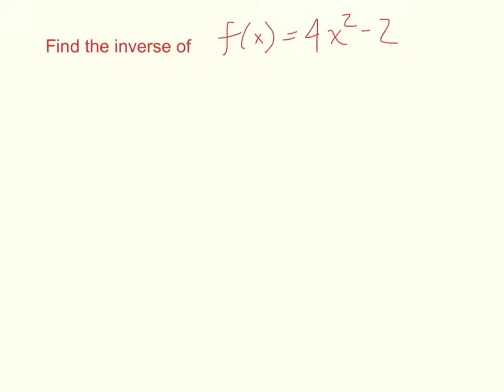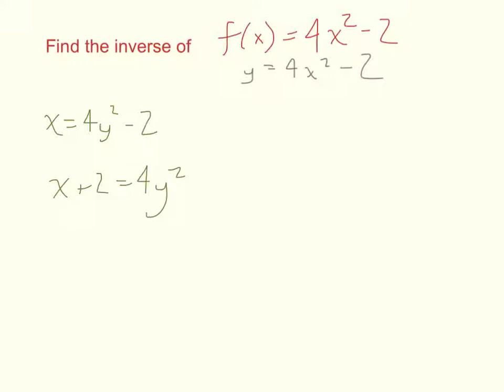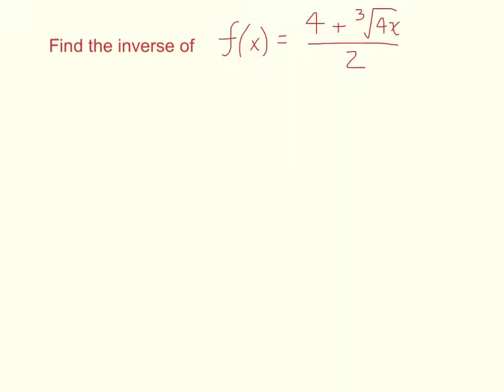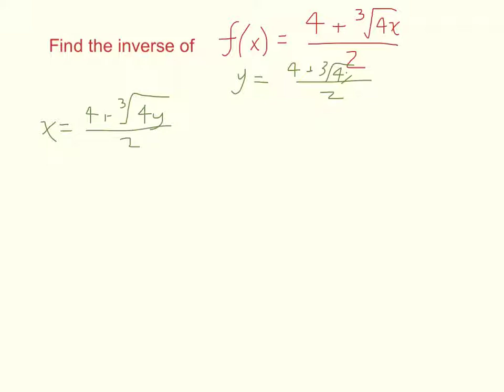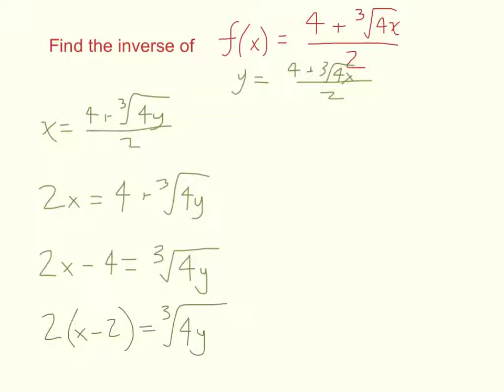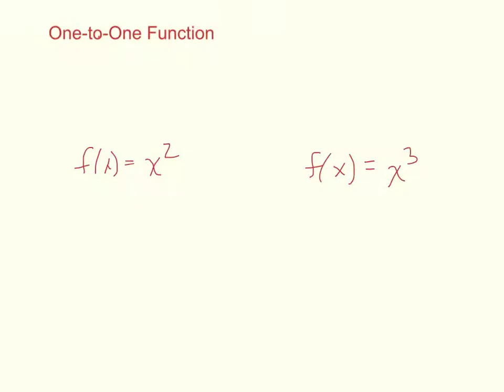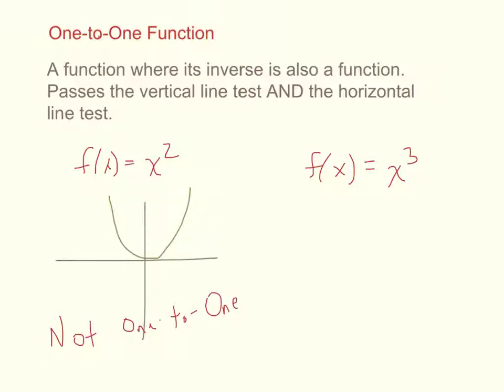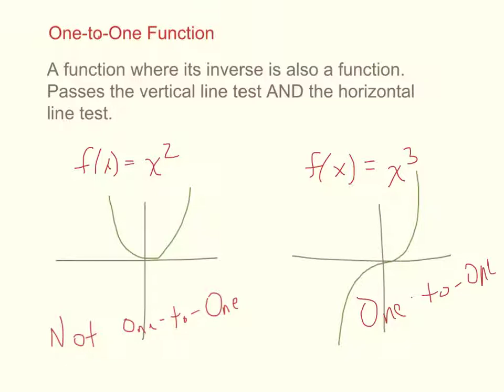Calc P.5 Inverse Functions